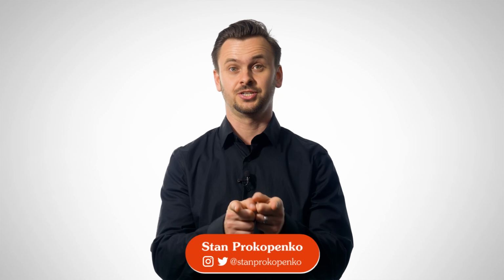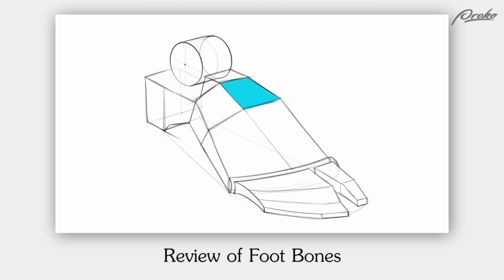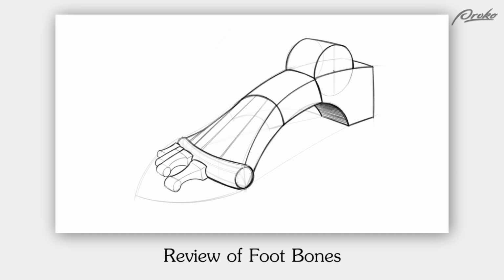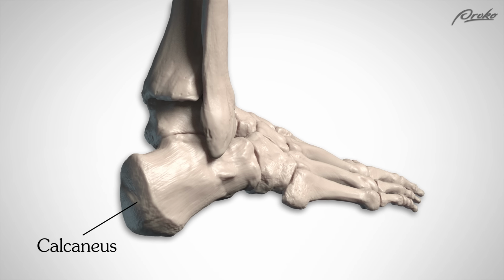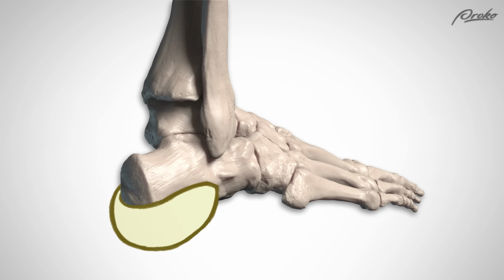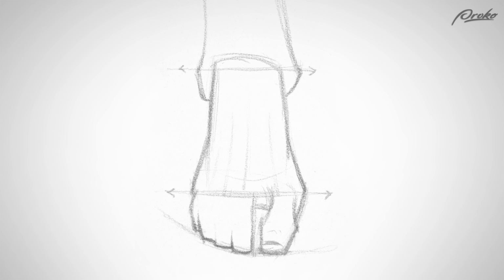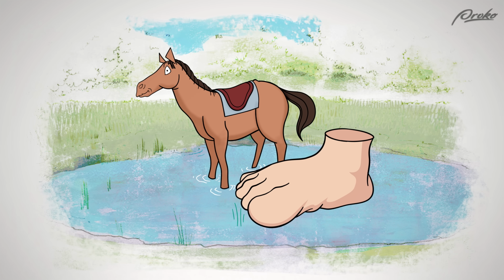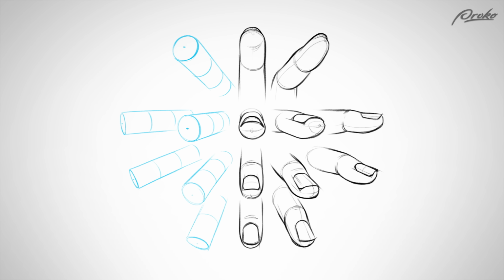How to Draw Feet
Step right up! It’s time to learn how to draw a foot! In this last body part of the anatomy course you’ll learn how to construct the foot with basic forms, learn about nails, skin wrinkles, fat pads and their effect on the surface, and tips on how to draw dynamic feet.

In premium there will be an additional video where you’ll learn about the muscles, tendons, and veins, so you can take our foot drawings to an even more informed and detailed finish

CREDITS:

Editing - Dzmitry Tsydzik, Sean Ramsey, Charlie Nicholson, Stan Prokopenko
3D Animation - Jijo Sujathan, Sean Ramsey
3D Modeling - Marc Felico Camacho
3D Rigging - Ibai Fernandez
Models - Laura Dasi, Mallory Ombey, Ryan Moore, Sekaa, Chris Nawoichik, Christy, Ethan Landry, Stan Prokopenko